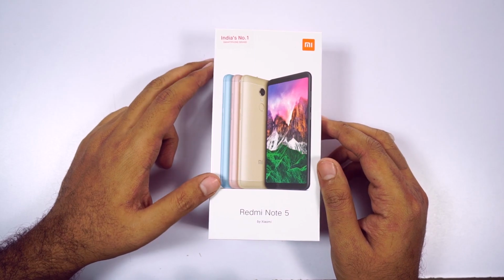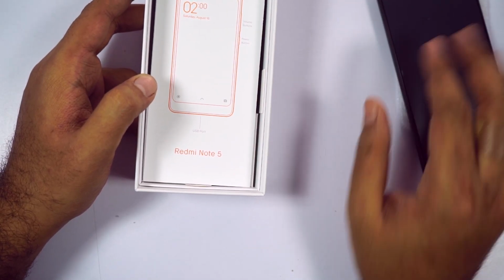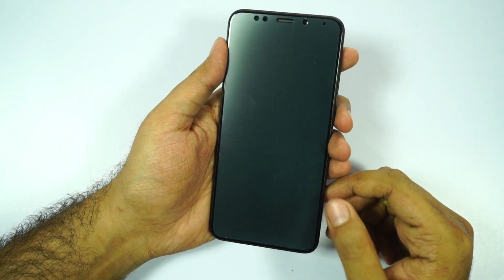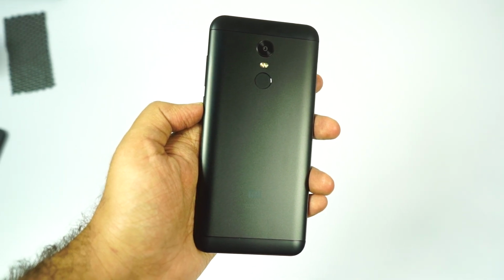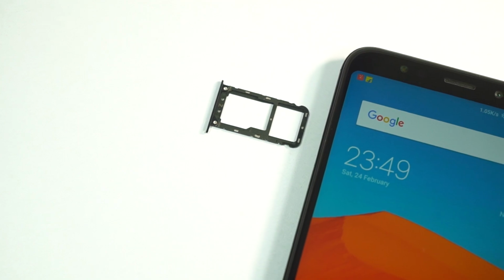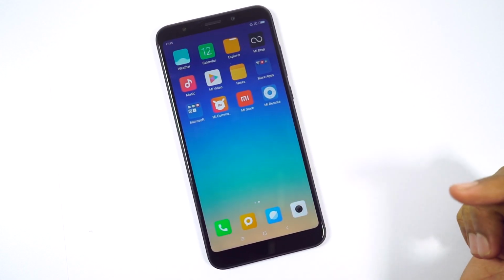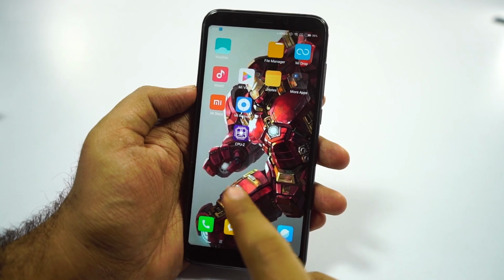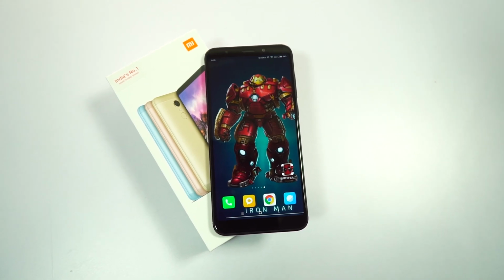Redmi Note 5 Unboxing, Specs, Price Hands on Review